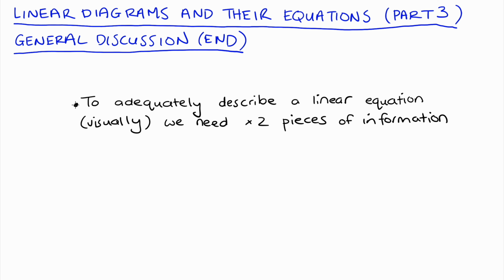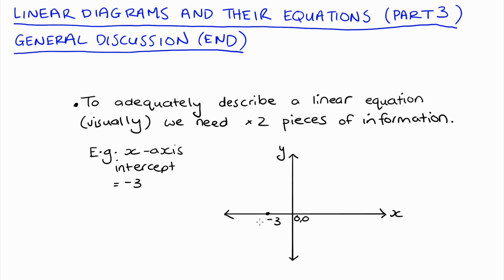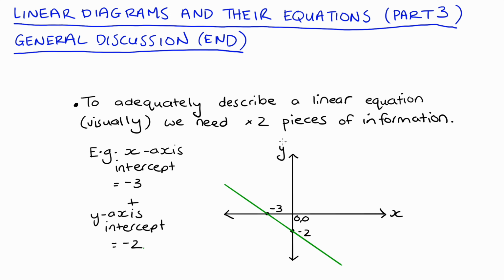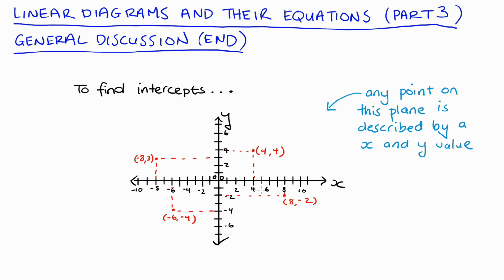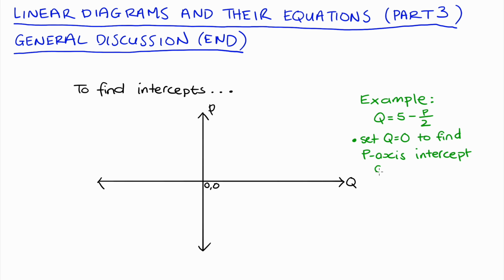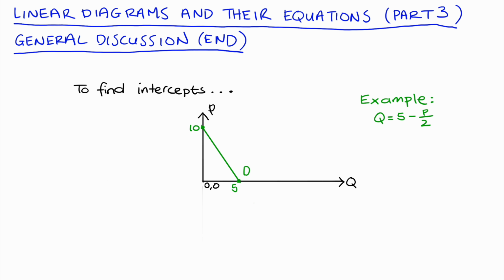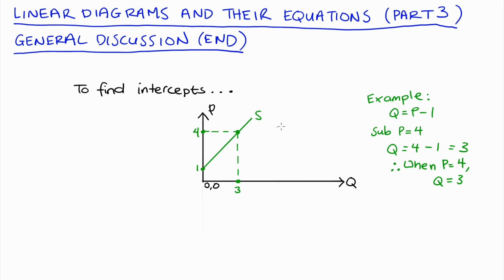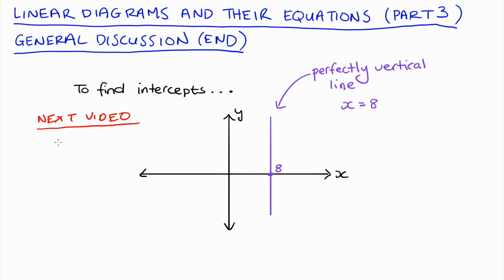8.2 General/End Discussion - Finding Intercepts (Linear Equations and their Diagrams Part 3)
Hi Everyone, in this video we discuss linear equations and their diagrams.

Contents:
0:00 Introduction
0:15 Adequately describing a straight line equation
1:58 Finding the equation of a line from 2 points
3:11 Finding Intercept Points
4:04 Example
5:48 Supply is sometimes tricky!
6:56 Perfectly Horizontal and Vertical Lines
7:42 End Discussion